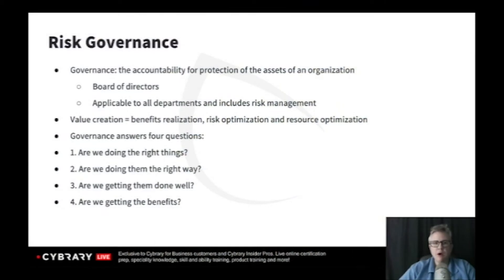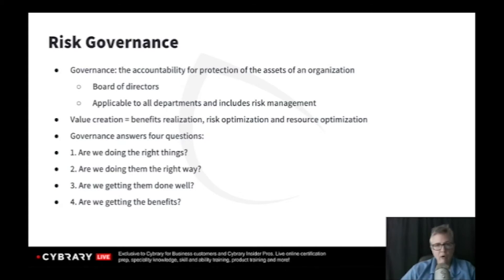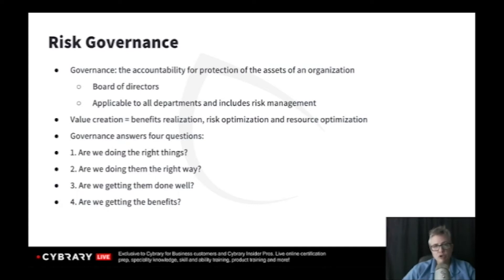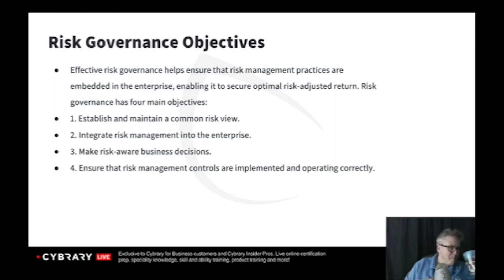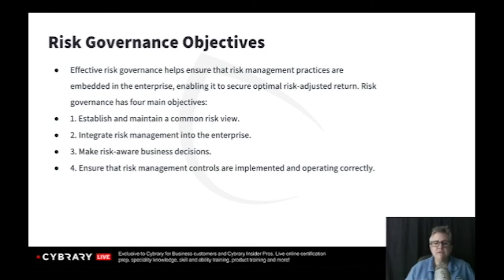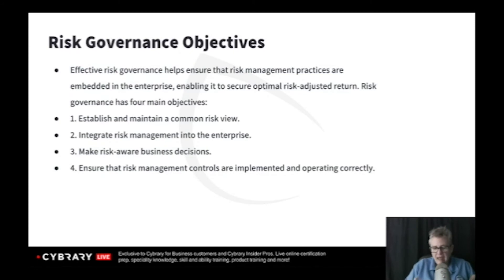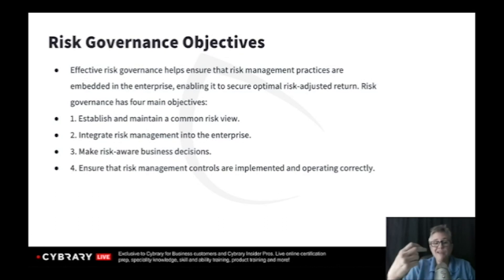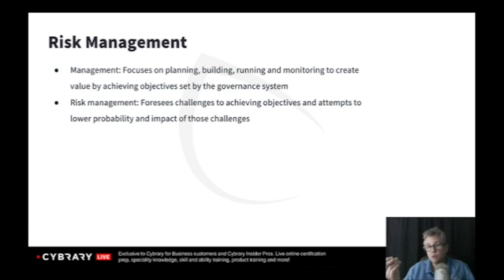CRISC Certification | Risk Governance | Lesson 06 of 09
Let's talk about Risk Governance, what's it about and how it's different from Risk Management.

This Cybrary video is on the Certified in Risk and Information Systems Control Course. This course on Certified in Risk and Information Systems Control is for IT and business professionals who develop and maintain information system controls, and whose job revolves around security operations and compliance.

Learn from Kelly Handerhan, the most sought after instructor today, as she walks you through the first modules from our CRISC Course!

What is the CRISC certification by ISACA?
Certified in Risk and Information Systems Control is for IT and business professionals who develop and maintain information system controls, and whose job revolves around security operations and compliance. The CRISC is quickly being implemented into operational and management level positions at organizations of almost any size. While similar to CISA or CISM, this course focuses on four main areas: Risk Identification, Assessment, Response and Mitigation, and Control Monitoring and Reporting. Our CRISC course will prepare you for identifying, evaluating and managing risk through construction, implementation and maintenance of IS controls.

About the Online CRISC Training Class
The CRISC training course with Cybrary has a manageable scope of content, running at just over five hours. Although it is relatively short, one's understanding of IT risk management upon completion will be lifted to a confident level. Syndicating the CRISC training course throughout your organization will, without a doubt, improve the risk management competence of the organization collectively. Get started with this online CRISC training course below. The CRISC training course on Cybrary is aimed to both prepare an individual with the skill sets to accomplish and enact the certification's main objectives as stated above, but also to prepare the student for the certification exam. In this class, the primary five domains of CRISC are covered. The CRISC certification domains include:

Risk Identification Assessment and Evaluation (RI)

Risk Response (RR)

Risk Monitoring (RM)

IS Control Design and Implementation (CD)

IS Control Monitoring and Maintenance (MM)